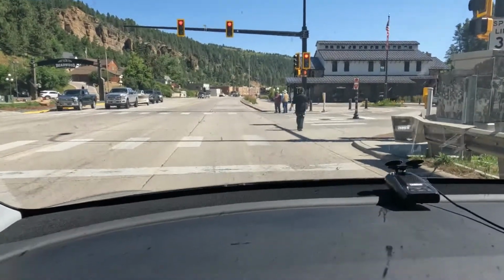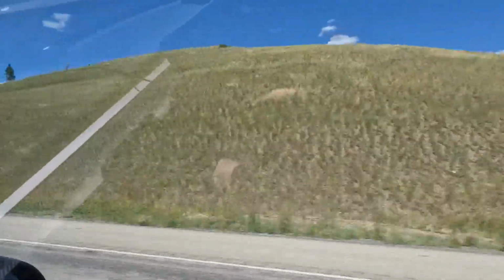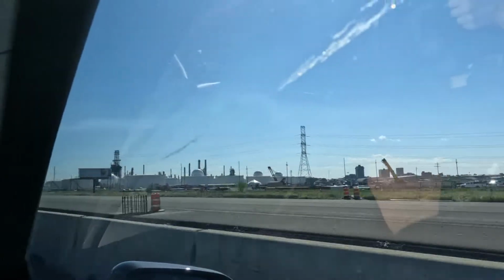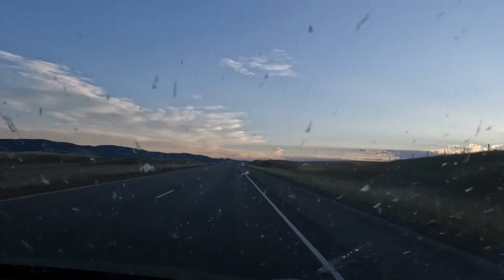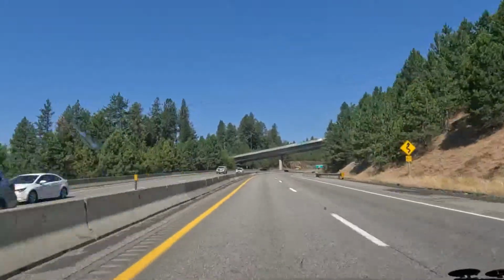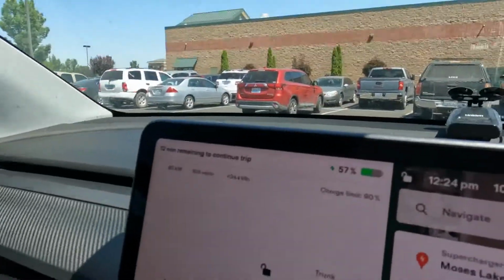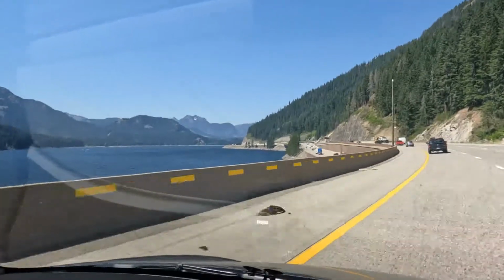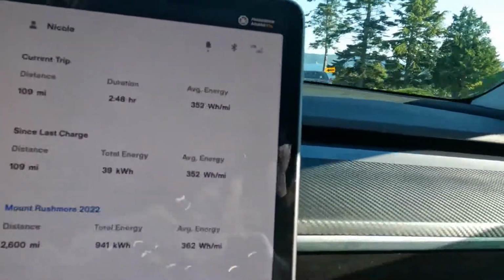Rushmore 2022 "The Returnering" or "Tesla MYP Bugpocolypse"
Part two of our 2600-mile round trip family visit to Mount Rushmore and the Black Hills in South Dakota. On the return trip home we focus on the sights and talk about any chargers we didn't go to on the way there.